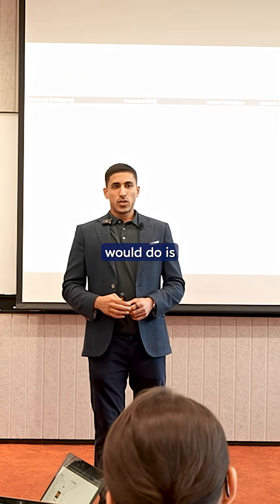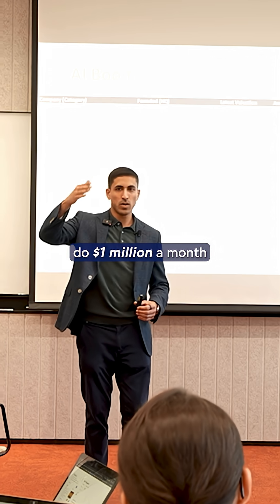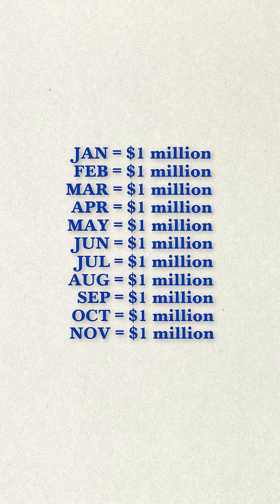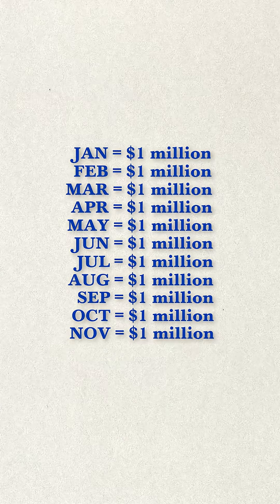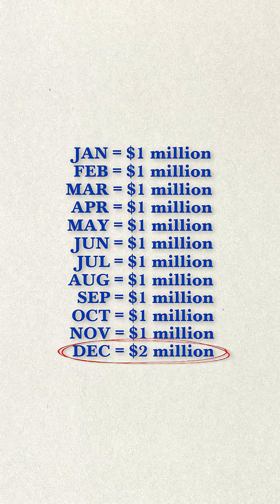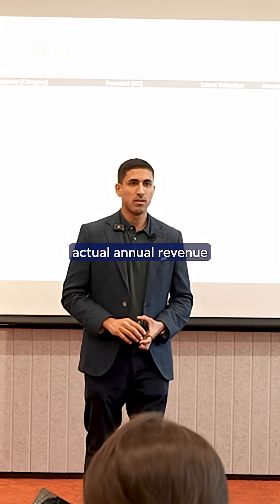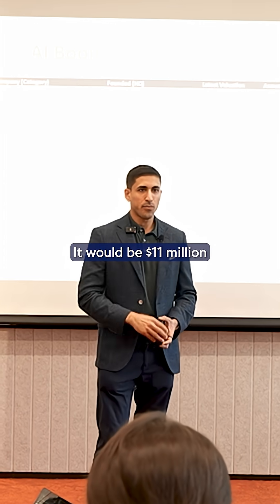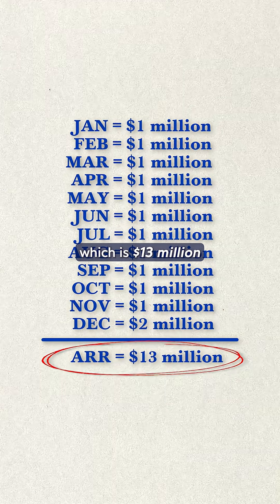🚨 Not all ARR is created equal here’s the trick founders use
Startups love to throw around ARR (Annual Recurring Revenue)… but here’s the trick: many actually pitch annualized recurring revenue instead.

👉 Example:
If a startup earns $1M/month and $2M in December, its actual revenue = $13M.
But they’ll claim ARR = $24M by multiplying December revenue × 12

This is how investors get misled during fundraising. Always double-check whether ARR is recurring or just annualized.